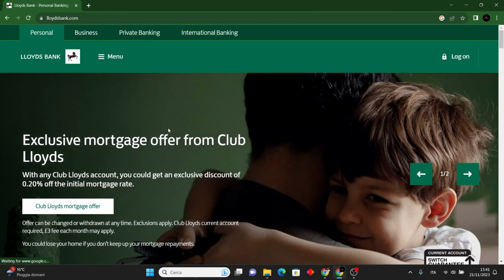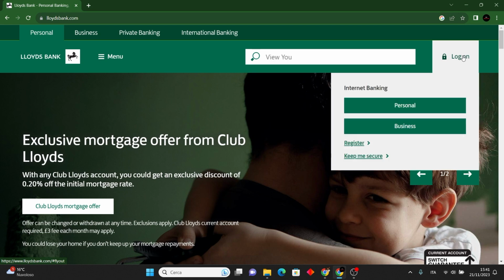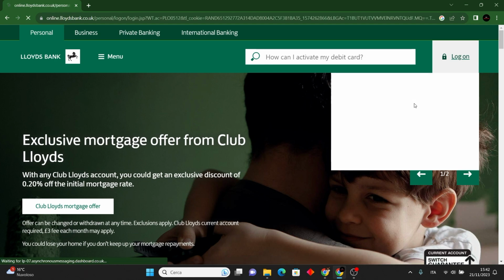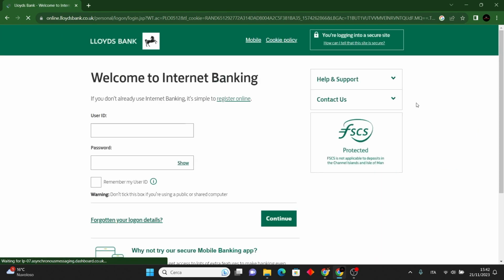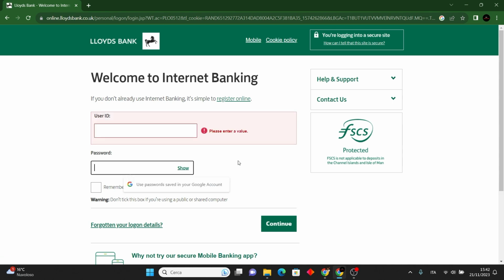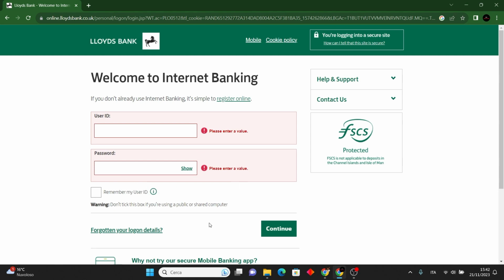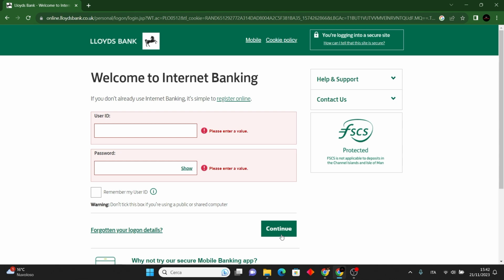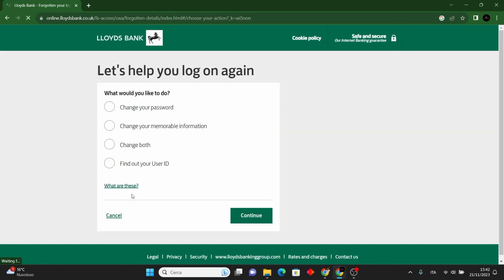How To Login To Lloyds Internet Banking (2025)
In this video I'll show you how to login to lloyds internet banking. The method is very simple and clearly described in the video. Follow all of the steps.